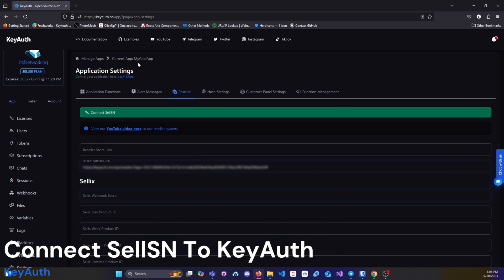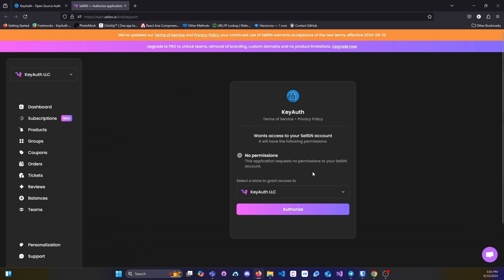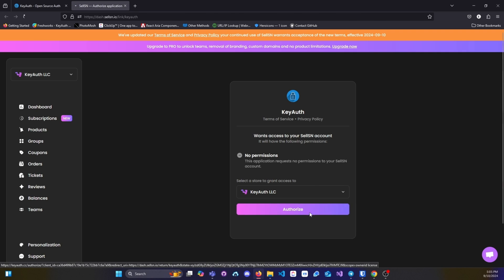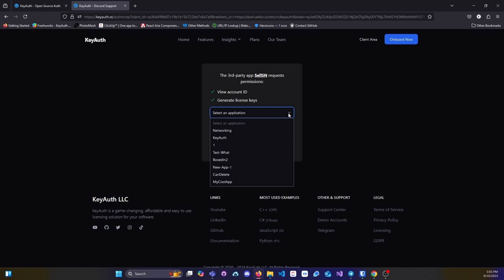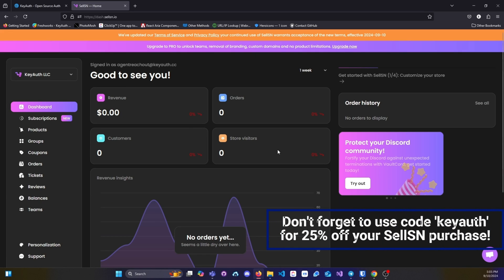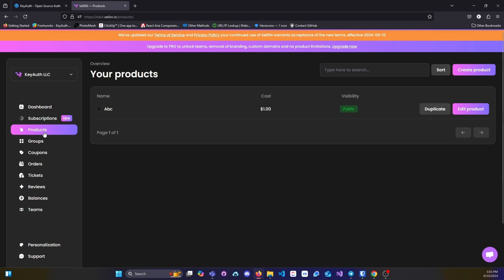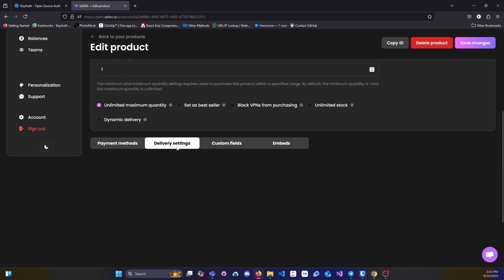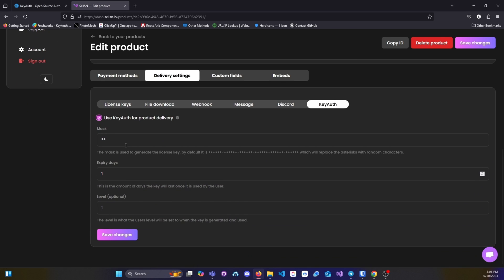How to connect SellSN on KeyAuth!